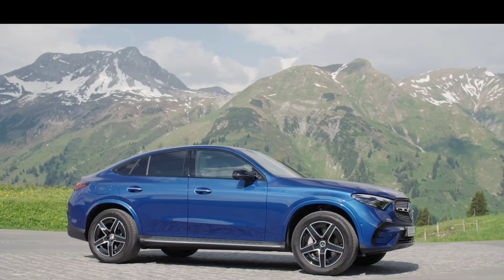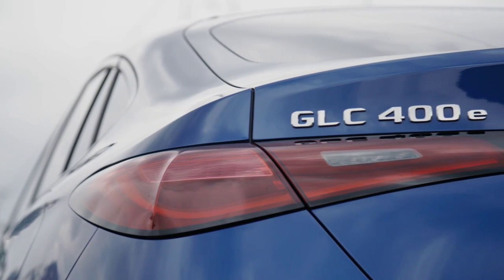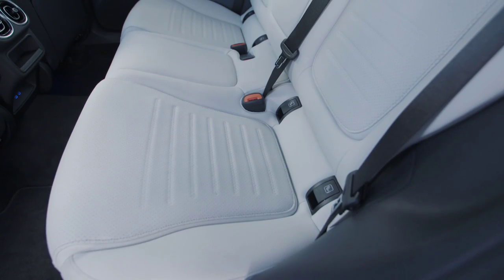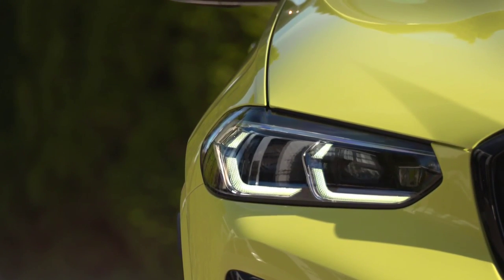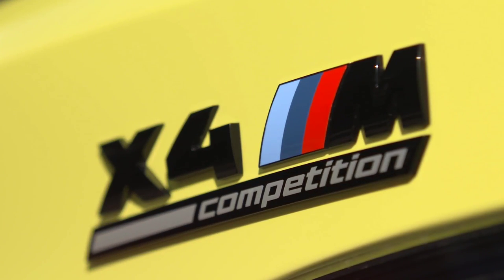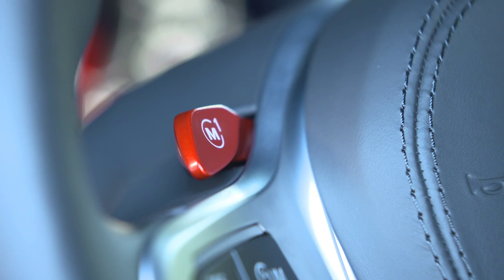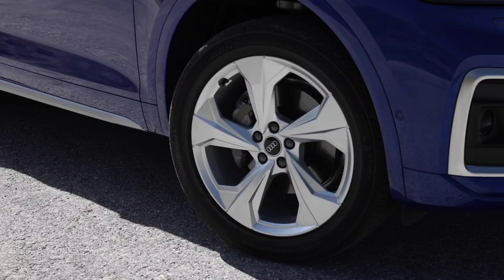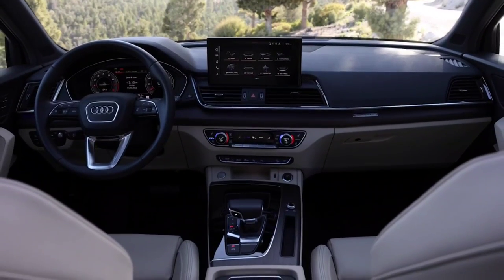Mercedes-GLC Coupé vs Audi Q5 Sportback vs BMW X4 Facelift - which SUV to take?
BMW X4 M40i vs Audi Q5 vs Mercedes-Benz GLC Coupe
The Top Show brings you comparison of BMW X4 M40i, Audi Q5 and Mercedes-Benz GLC Coupe. The BMW X4 M40i price is Rs. 96.20 Lakh, Audi Q5 price is Rs. 65.18 Lakh and Mercedes-Benz GLC Coupe price is Rs. 72.50 Lakh. The BMW X4 M40i is available in 2998 cc engine with 1 fuel type options: Petrol, Audi Q5 is available in 1984 cc engine with 1 fuel type options: Petrol and Mercedes-Benz GLC Coupe is available in 1991 cc engine with 1 fuel type options: Petrol. X4 M40i provides the mileage of 10.4 kmpl, Q5 provides the mileage of 13.4 kmpl and GLC Coupe provides the mileage of 12.7 kmpl.